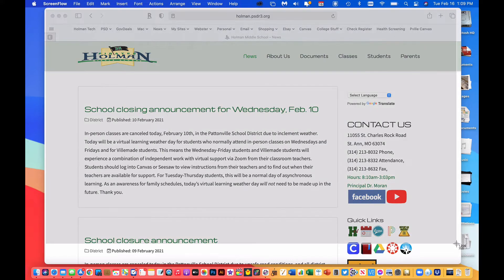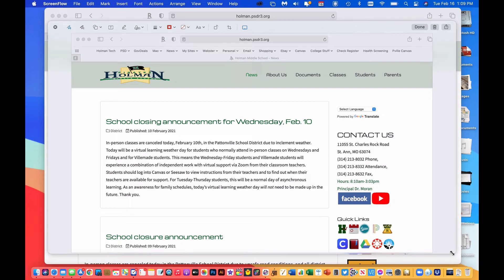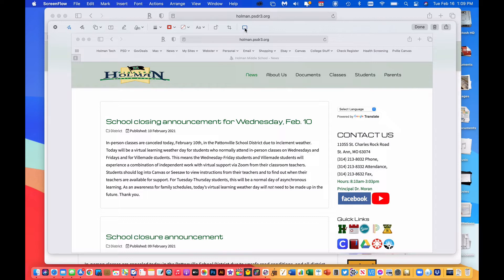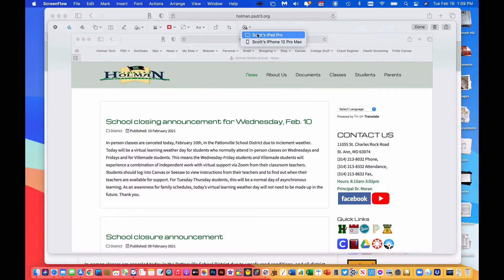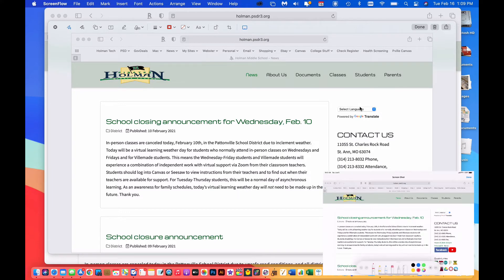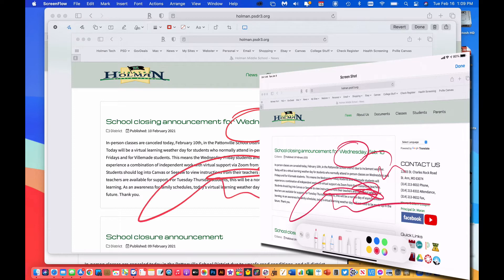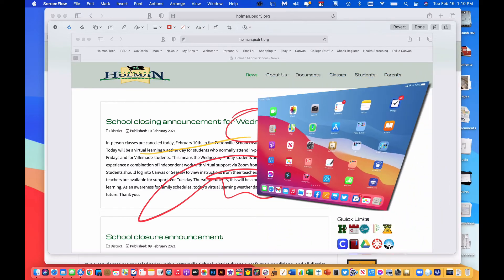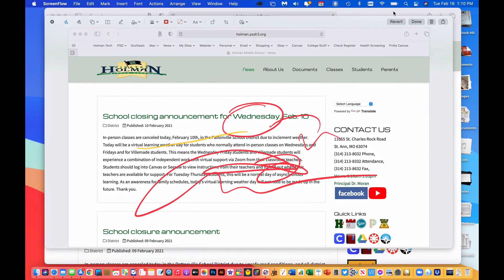Sending Mac Screenshots to iPad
This video shows how you can take a screenshot on the Mac and send it to an iPad for live annotation and then back again.